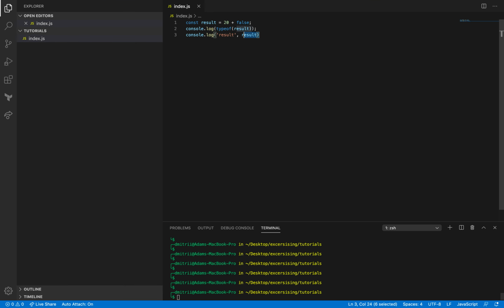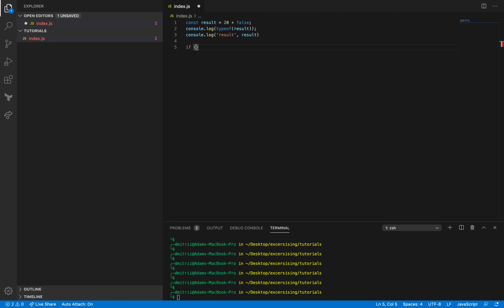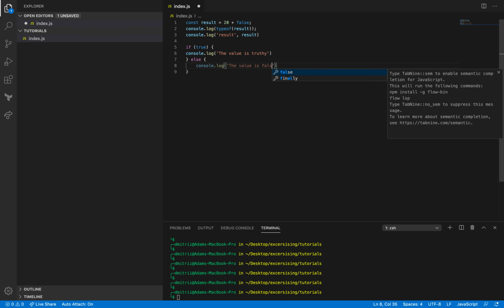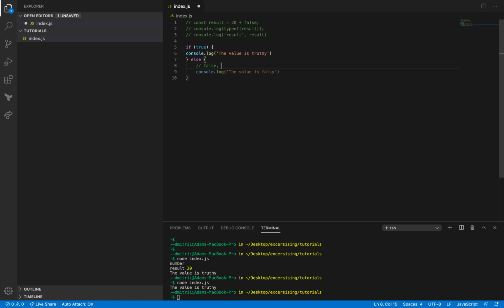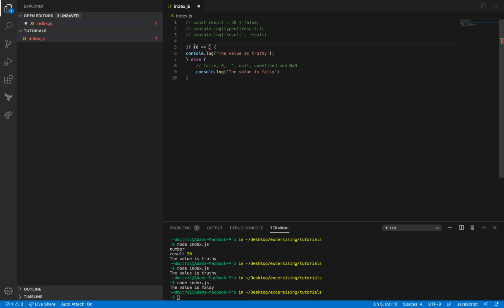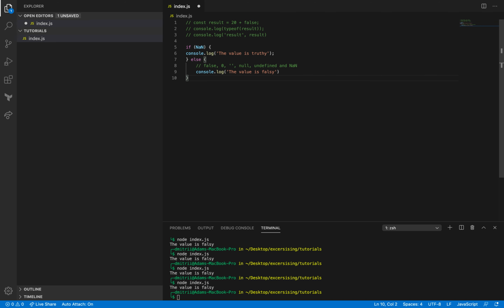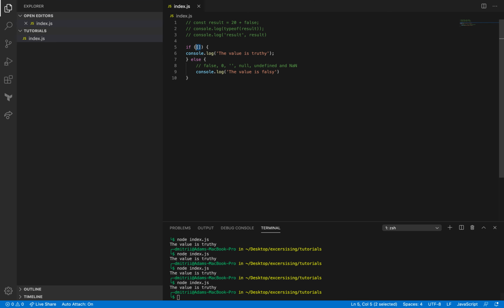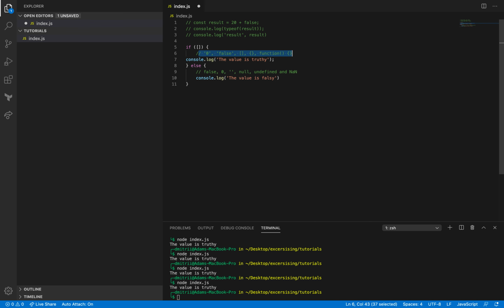JavaScript tutorial 28 - data types coercion a.k.a Truthy and Falsy, part 2.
This tutorial is a continuation of the previous tutorial related to the topic of types coercion. It also exposes the idea of truthy and falsy values in JavaScript.